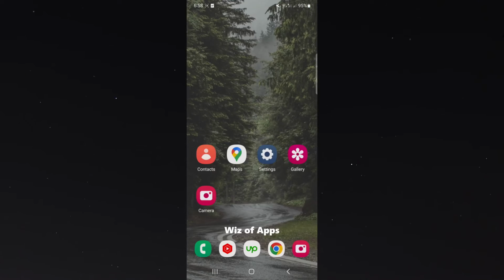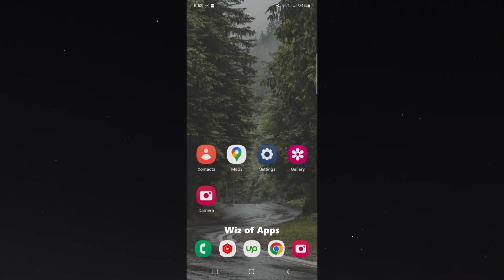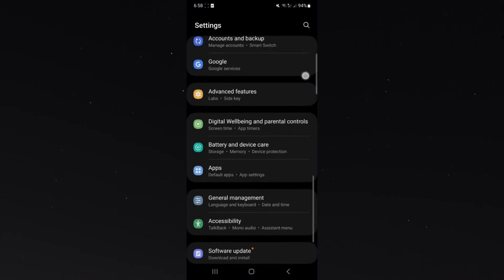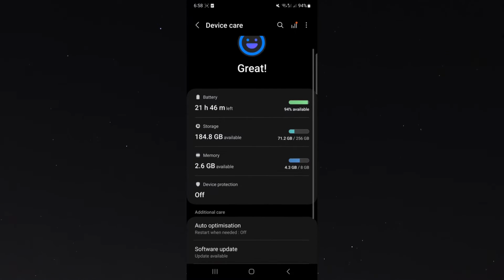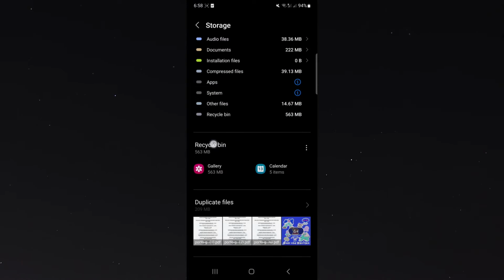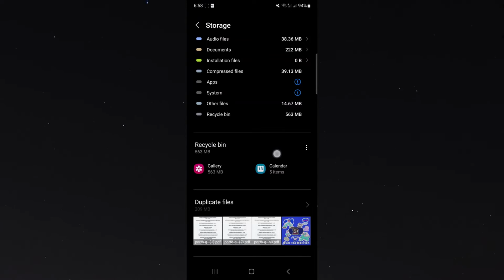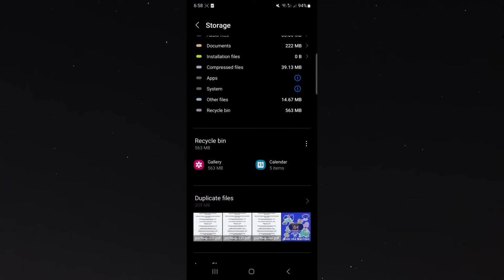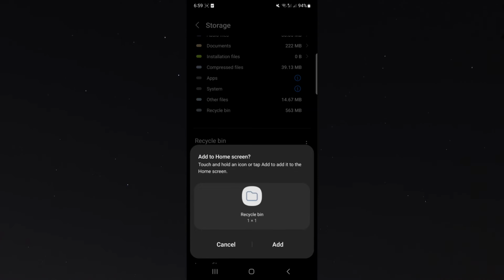How to Add Recycle Bin Shortcut to Home Screen on Android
In this video, I'll show you how to add a shortcut of your recycling bin to the home screen of your Android device.